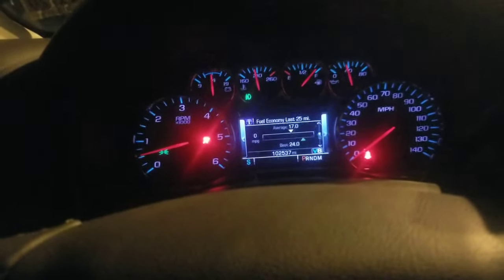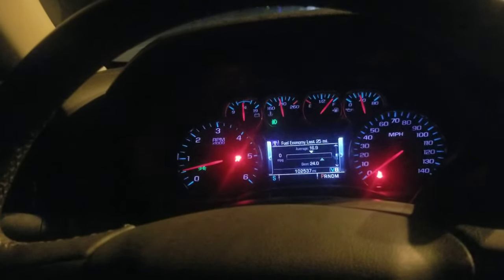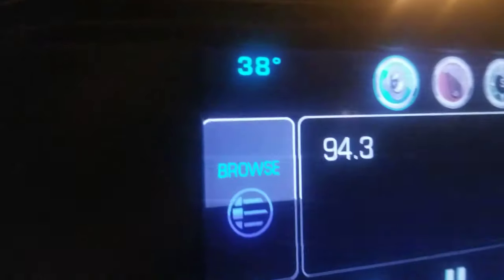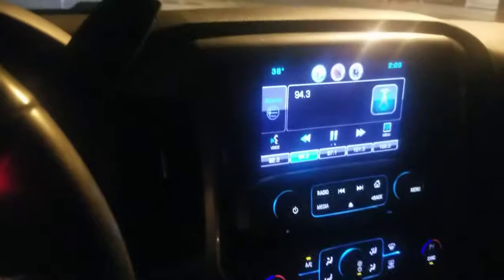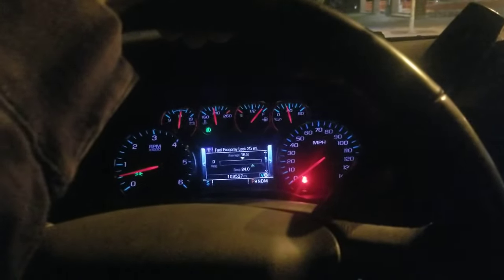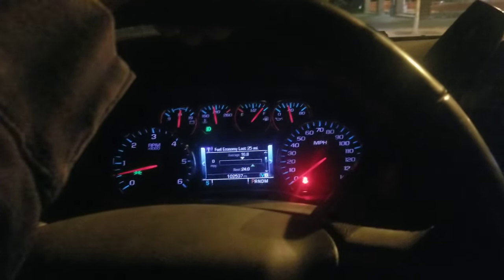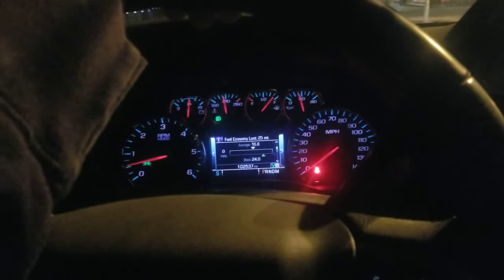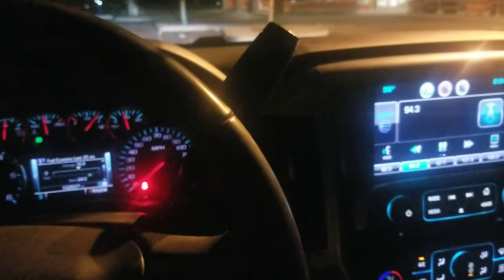2015 Chevy Silverado no sound / radio volume or blinkers easy fix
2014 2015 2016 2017 silverado 1500 problem with no speaker volume or door chime